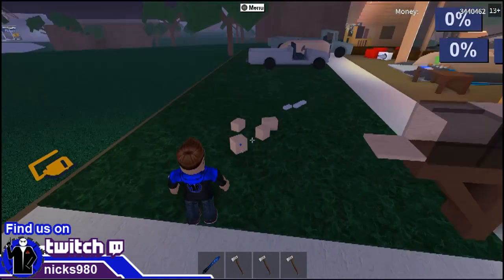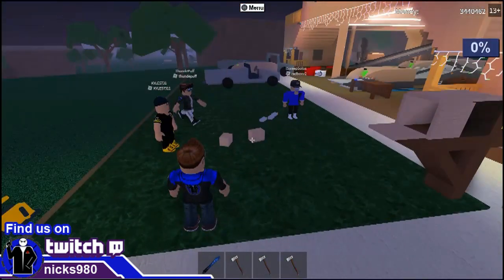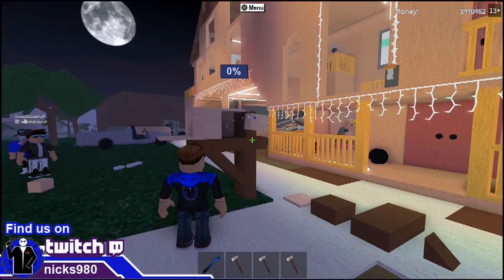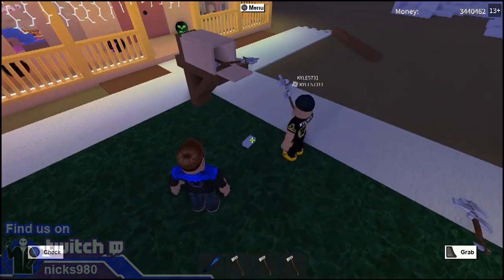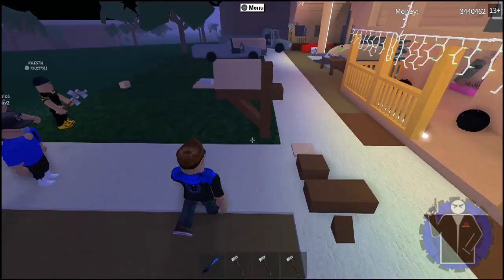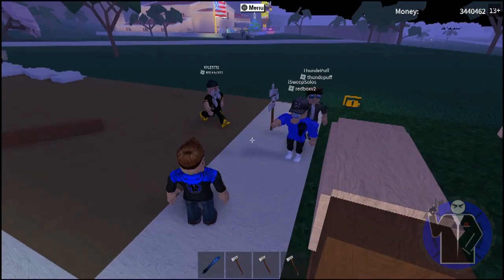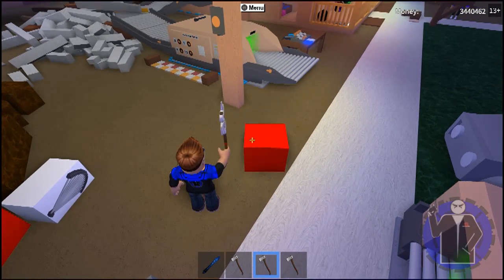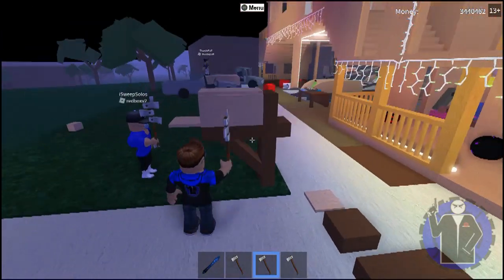roblox - Lets Build - Mail Box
Let's Build! A Mail Box for your base or house!
Don't forget to check out our Roblox Store to get your own swag!